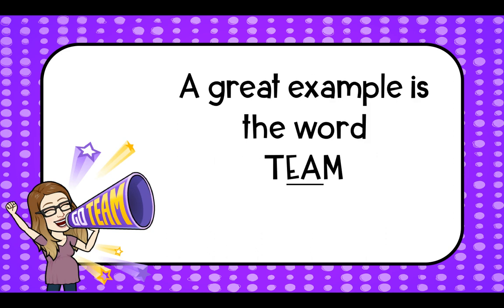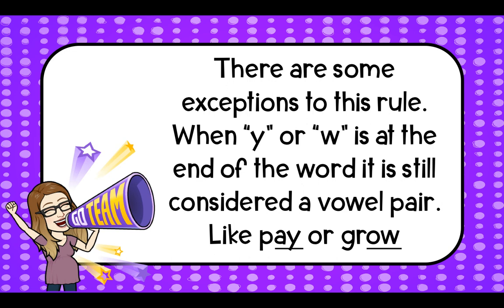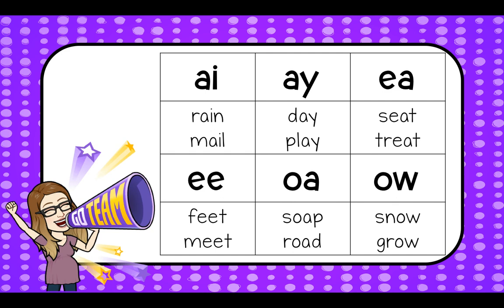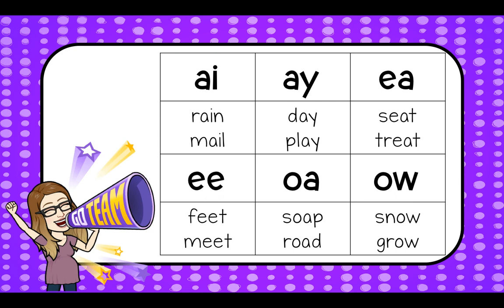Vowel Teams May 1 WW